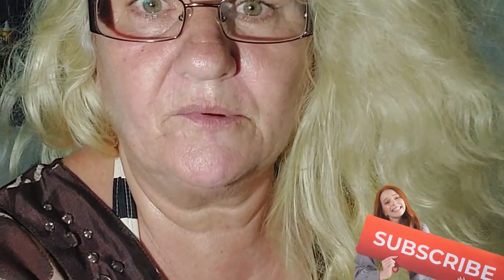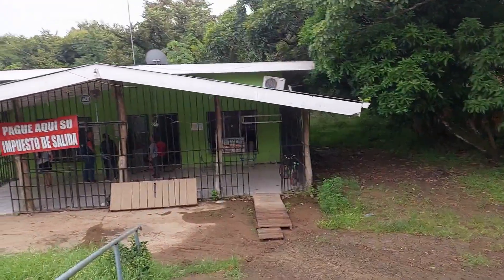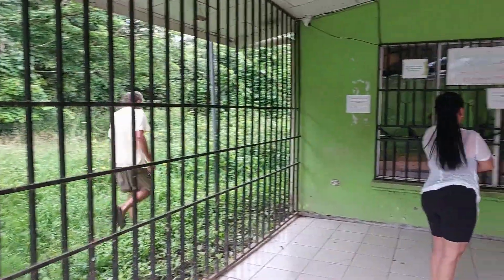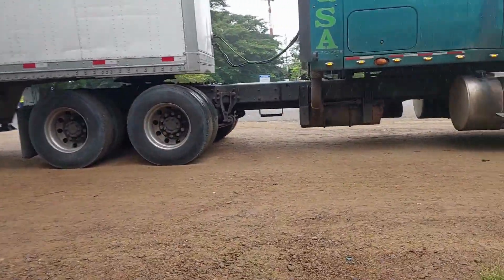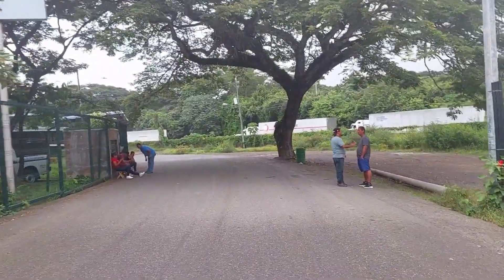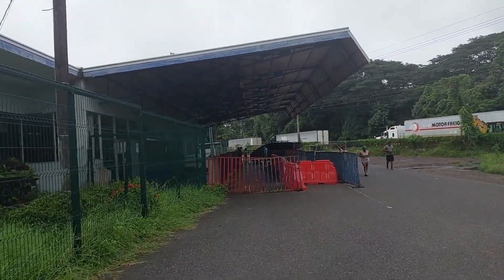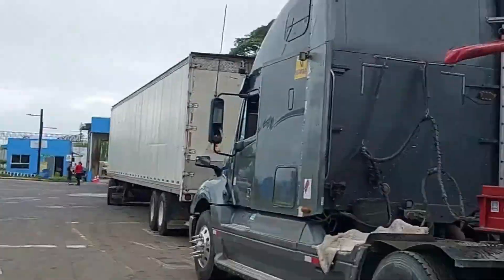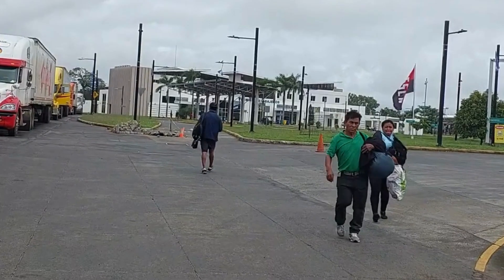"Renewing Our Costa Rican Visa: Peñas Blancas" A Step-by-Step Guide (With a Twist!)"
Join us on our visa renewal journey in Costa Rica, where we've spent nearly three years. Will Immigration grant us the new full 180 days stamp? That's the burning question, and we hope this video provides you with valuable insights on simplifying the visa renewal process. We were once first-timers too, and we understand how intimidating it can be,.

Plus it will notify you when we upload a new video ;)

Pura Vida,
Sins & Ski